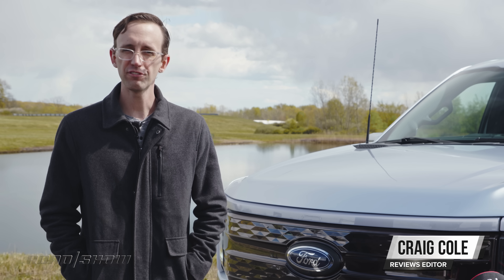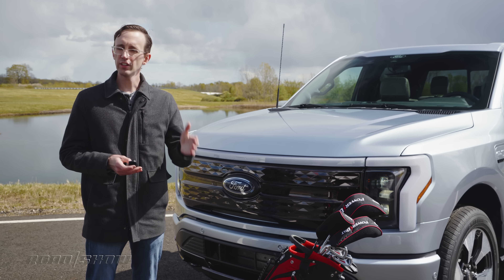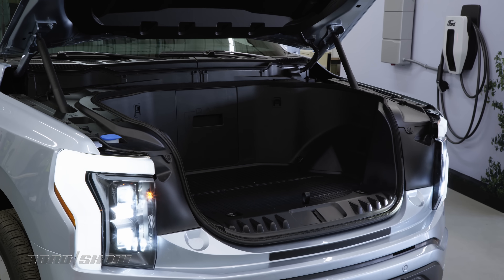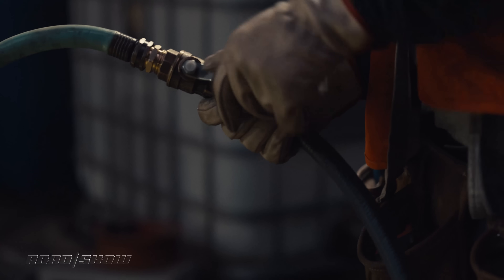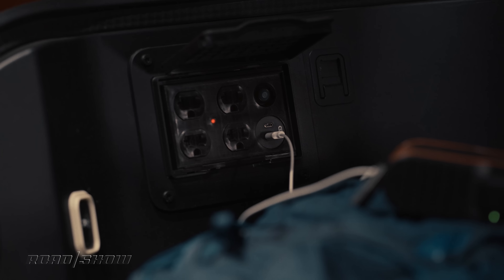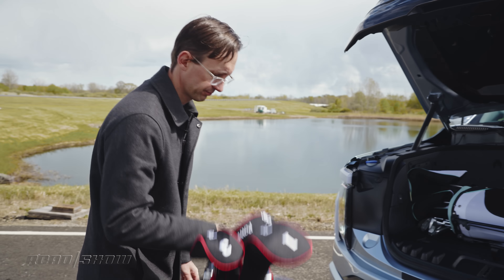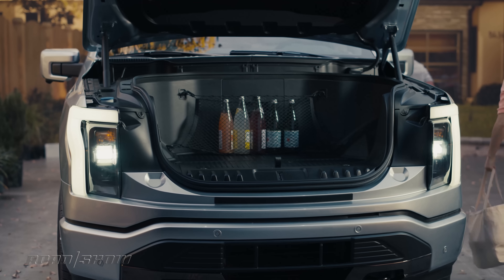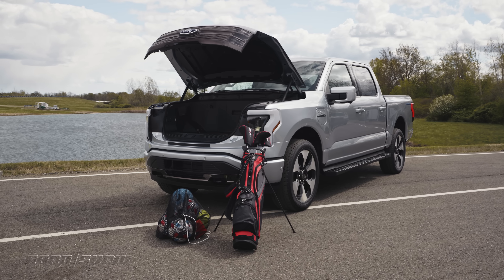MEGA POWER FRUNK! The Ford F-150 Lightning All-Electric Pickup Truck has one, but what is it?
The new Ford Lightning can carry up to 400 pounds in its front trunk, or frunk if you prefer. Since there’s no internal-combustion engine in this truck, you get around 14 additional cubic feet of weather-tight, lockable storage space.

Written & Presented by Craig Cole

RV19STACK